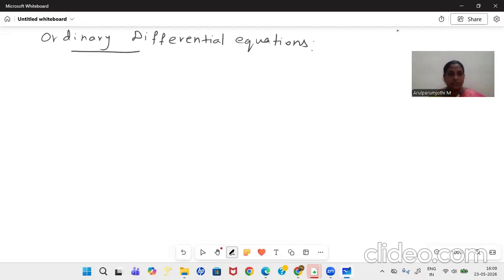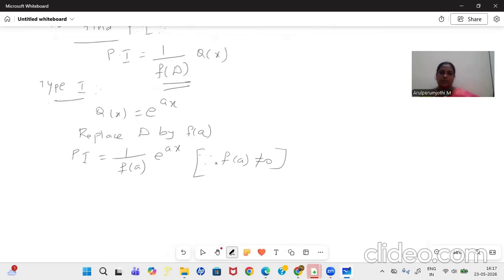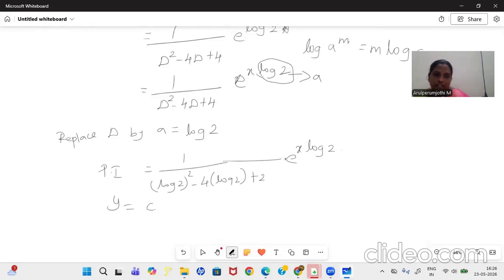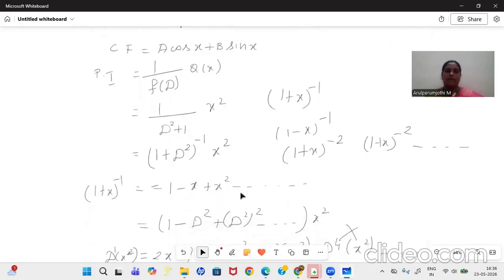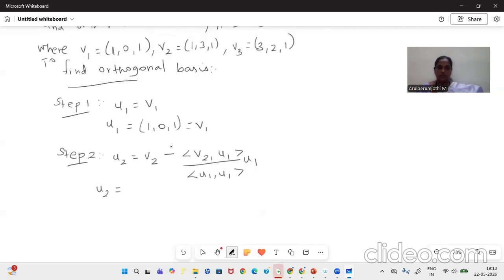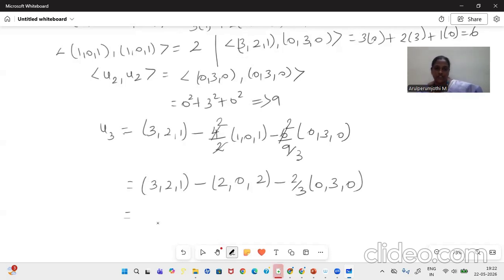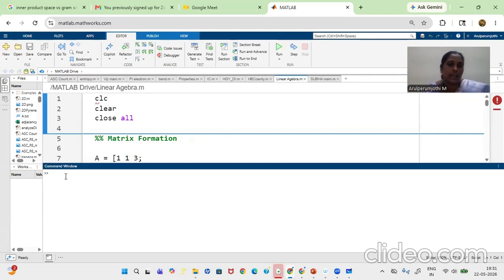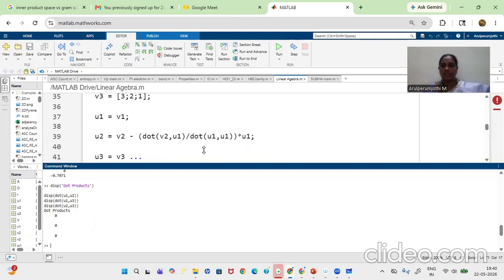Ordinary Differential Equation